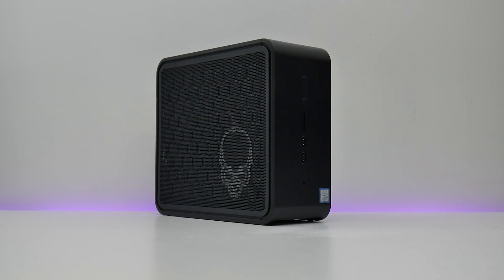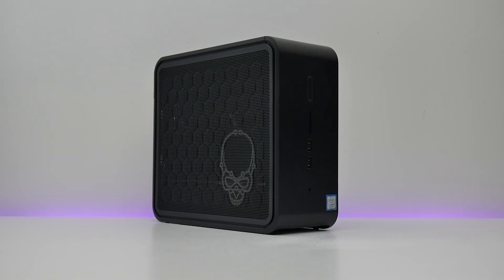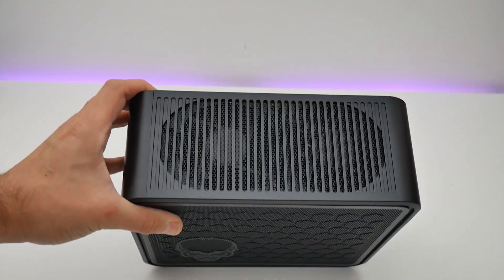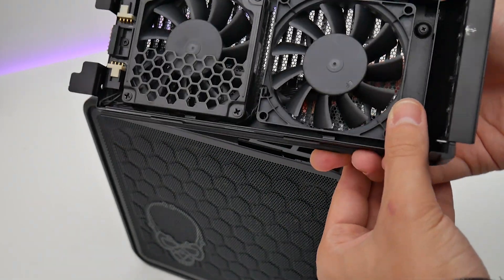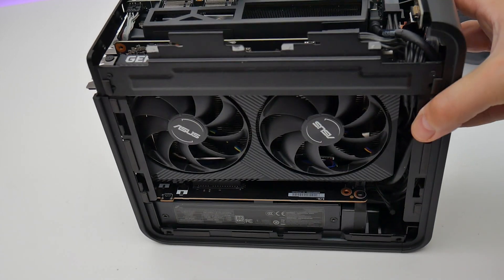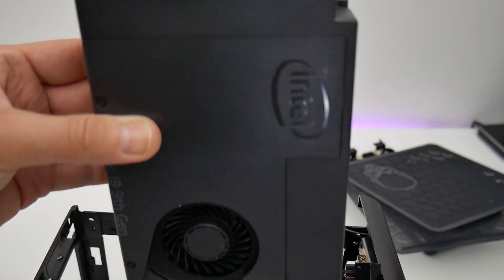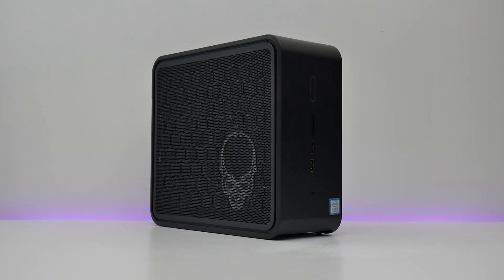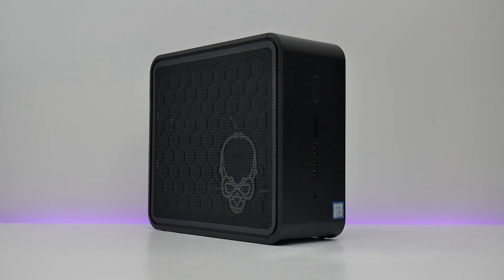Intel NUC 9 Extreme Review: BETTER THAN MINI-ITX FOR GAMING?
I check out Intel's crazy new super-powerful NUC, which uses a Core i9 CPU and RTX 2070 graphics card

for great prices on software!!!

NUC 9 Extreme
Core i9
Core i7

The awesome Asus RTX 2070 Mini as used in this build